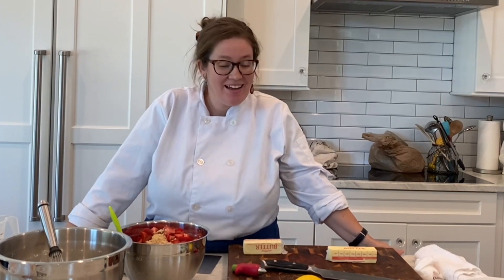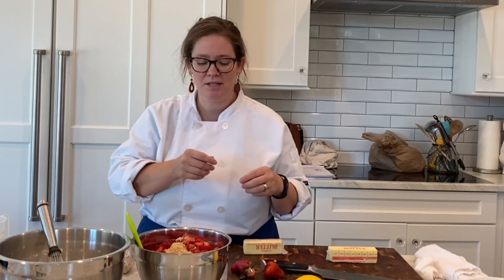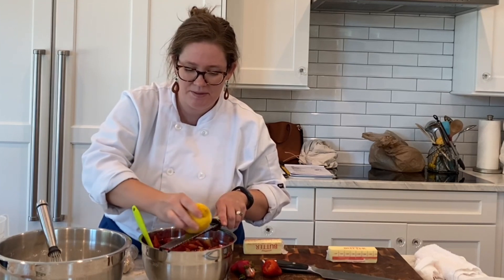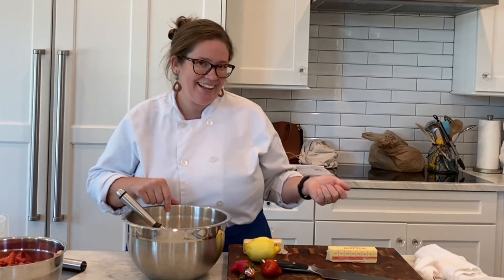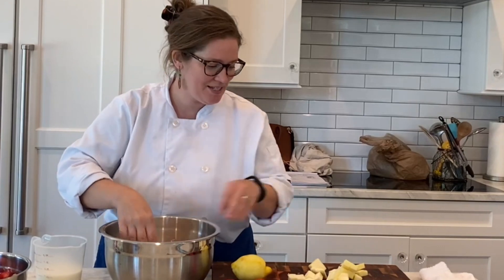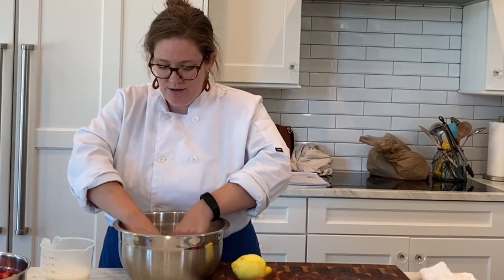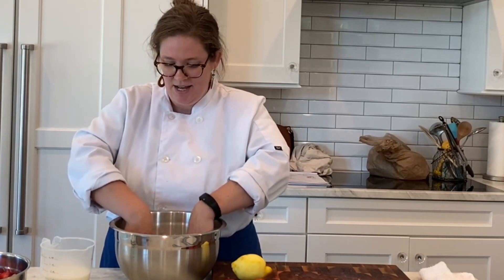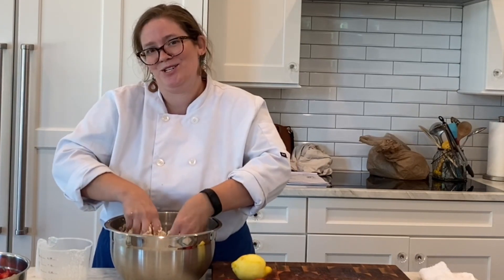Strawberry Shortcake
How to make strawberry shortcake. Easy and sooo good😋